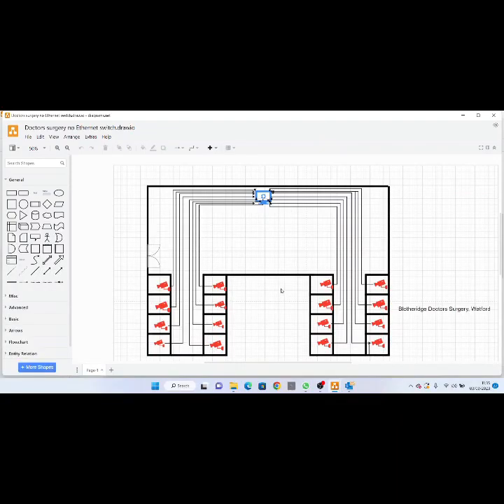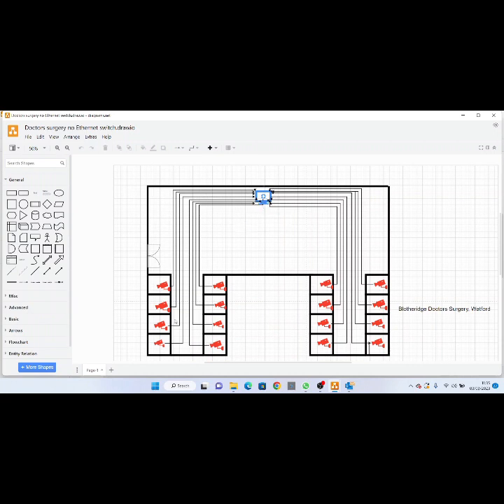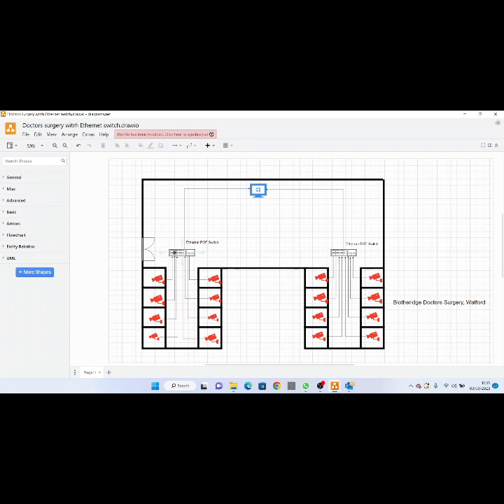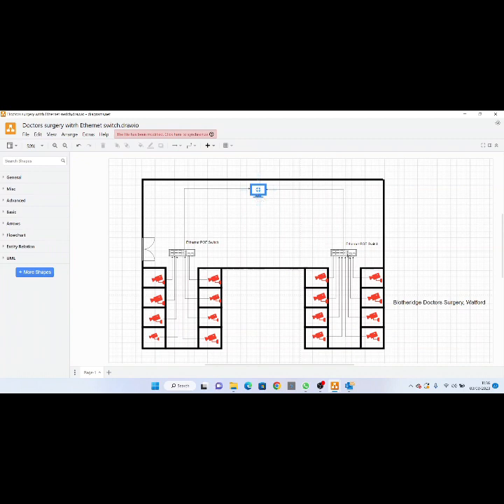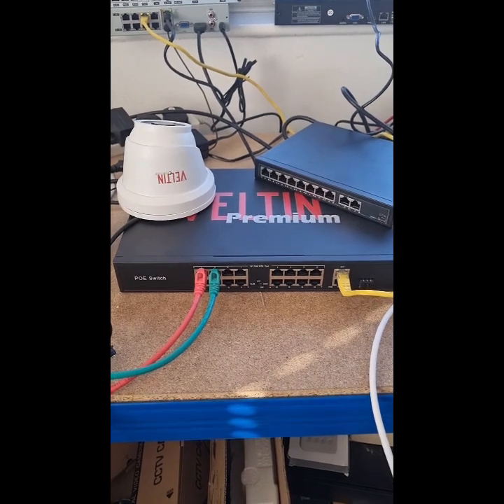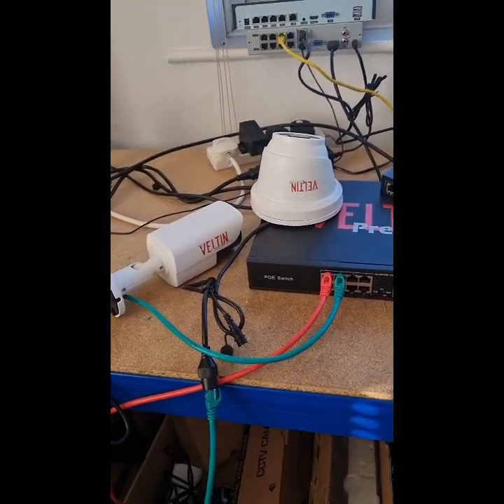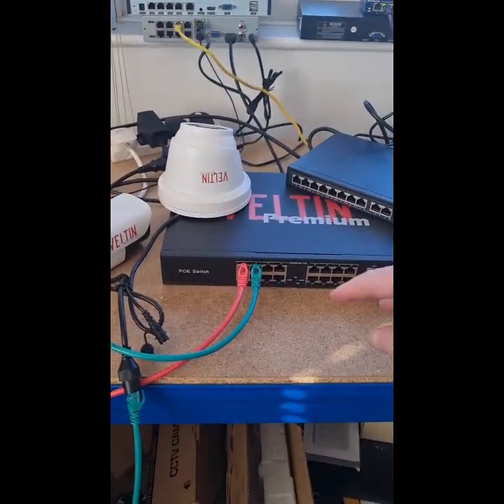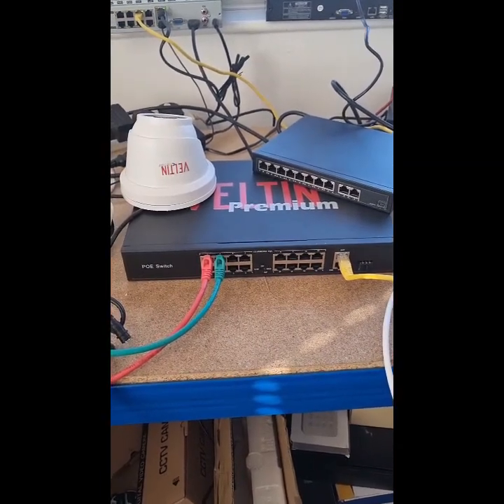How to reduce the amount of CCTV cable runs with strategic use of Ethernet switches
Through the use of carefully placed POE switches you can reduce the number of your CCTV CAT5E Cable runs. It's so simple!